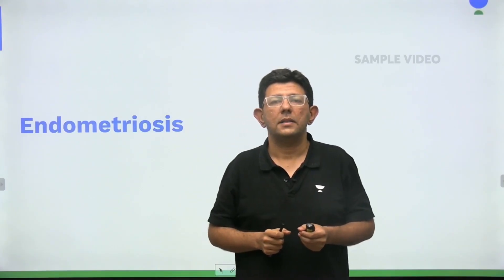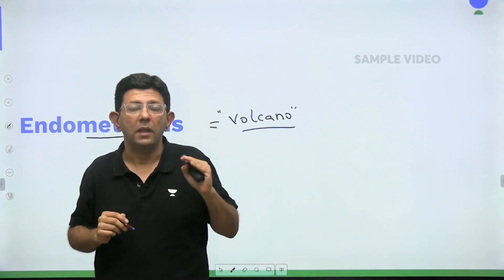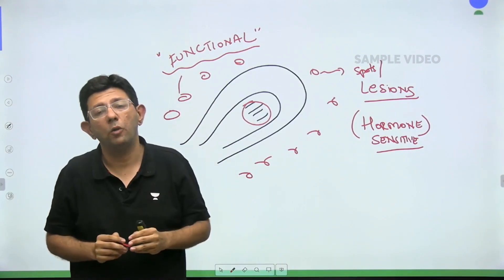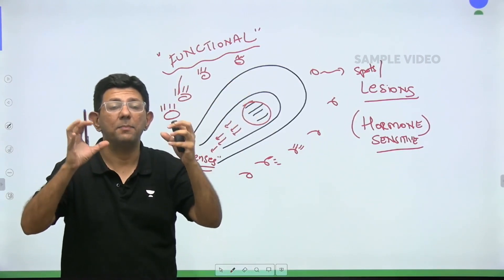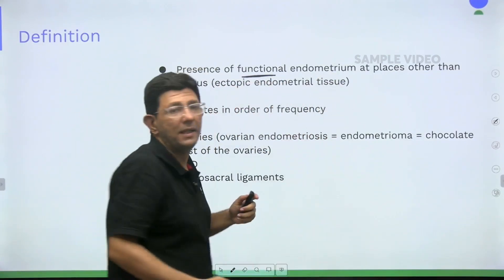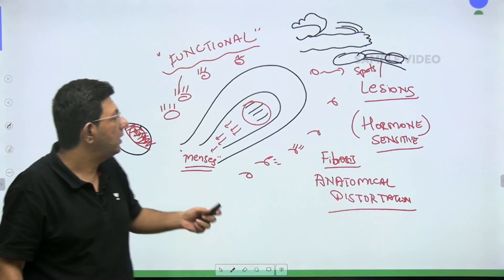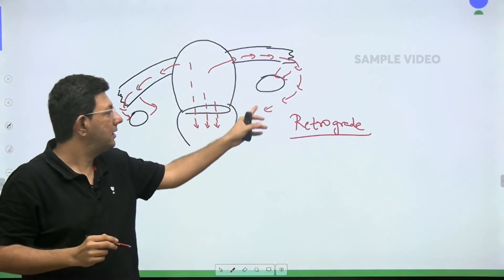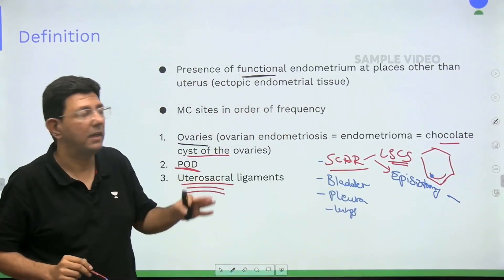NEET PG 2024 | OBGY: Endometriosis | Dr. Punit Bhojani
In this video Dr. Punit Bhojani will go through Concepts of Endometriosis from OBGY, get ready with Unacademy for your NEET PG exam 2024.

1. Comprehensive and interactive learning experience
2. Learn from India’s Top Educators for medical
3. Available in both live and recorded formats
4. Comprehensive Premium Recorded Content for detailed syllabus coverage
5. QBank with 25,000+ practice questions
6. Practice PYQs , IBQs , Most Expected Questions with updated Q - Bank
7. Clinical integrated courses for NExT
8. Doubt-solving and Mentorship sessions by top faculty of Medical PG